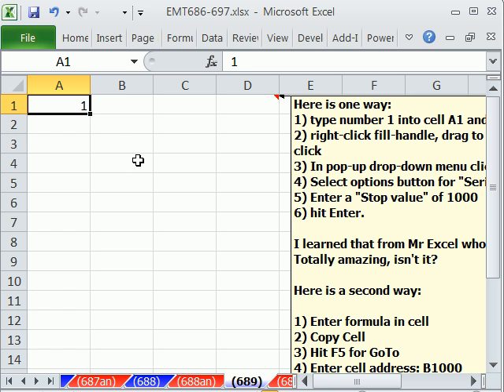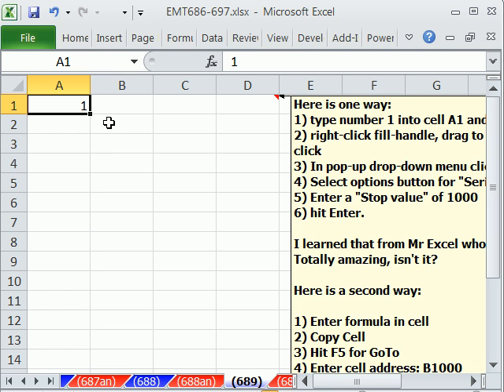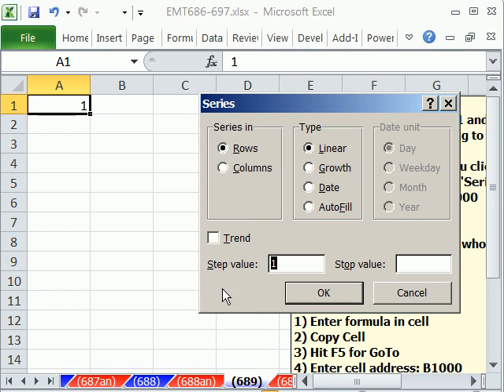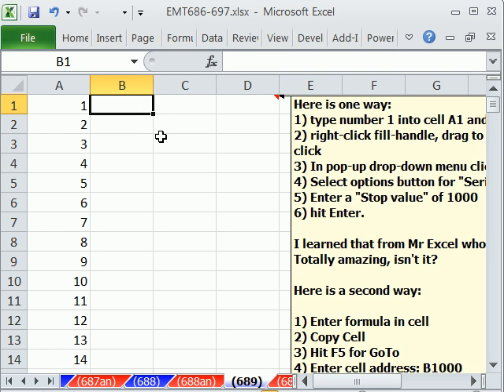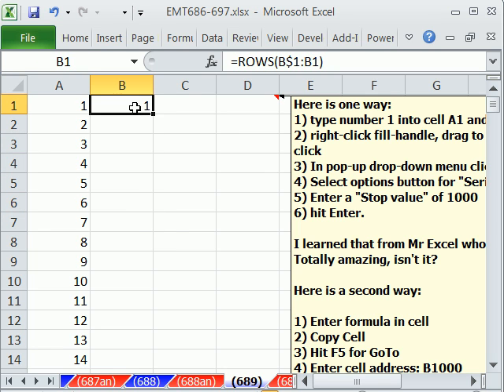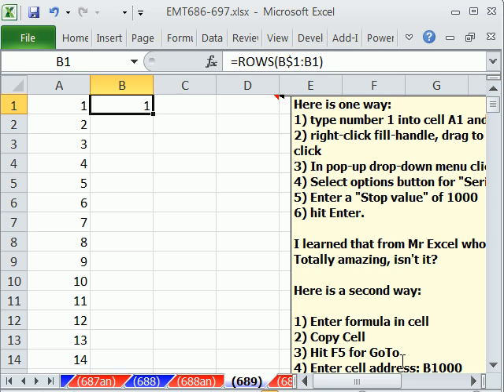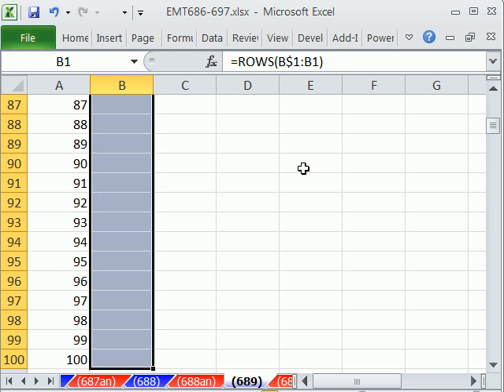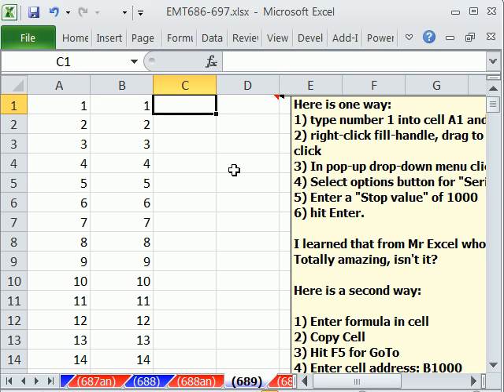Excel Magic Trick 689: Fill Column With 1 to 1000 Two Methods: 1) Series & 2) GoTo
See 2 methods to quickly fill a column with the numbers 1 to 1000:
Series Method:
1) type number 1 into cell A1 and Ctrl + Enter to keep cell selected
2) right-click fill-handle, drag to cell A2, drag back to A1, let go of right-click
3) In pop-up drop-down menu click on "Series..."
4) Select options button for "Series in"
5) Enter a "Stop value" of 1000
6) Hit Enter
GoTo Method:
1) Enter formula in cell
2) Copy Cell
3) Hit F5 for GoTo
4) Enter cell address: B1000
5) Hold Shift
6) Hit Enter
7) Use Ctrl + V to Paste formula into selected range